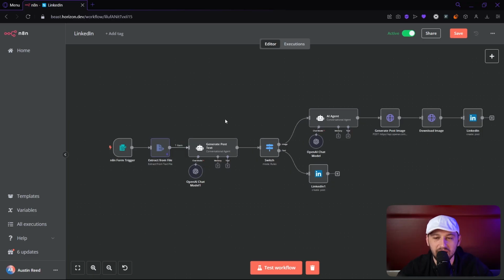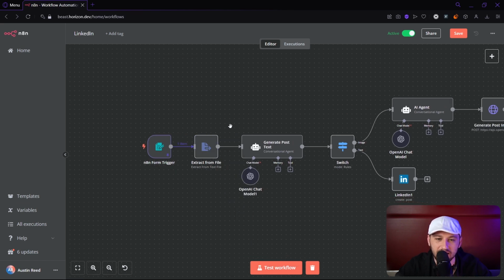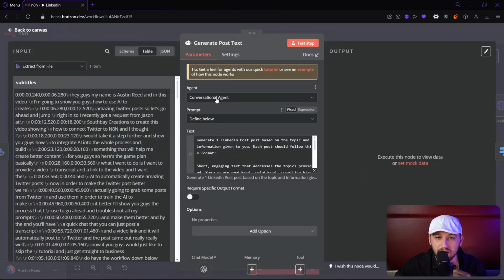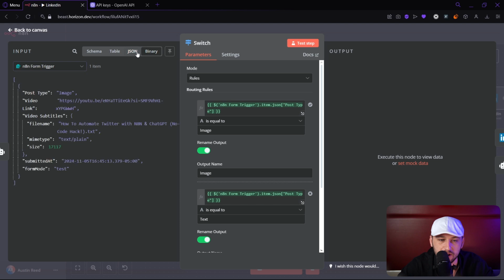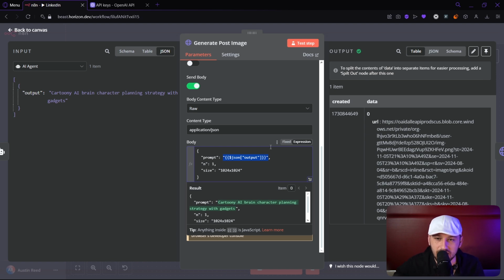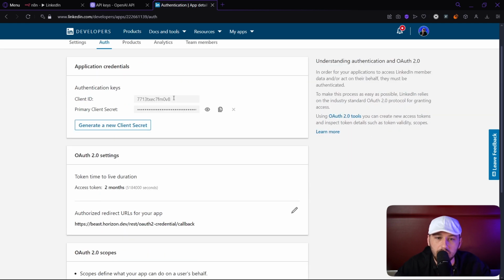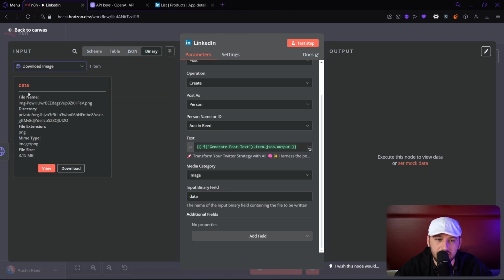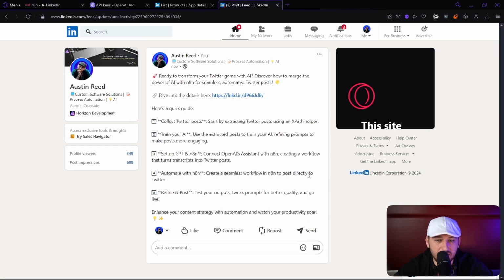How To Automate LinkedIn with AI and N8N: Productivity Hack!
Want to boost your LinkedIn presence and save time? Learn how to post on LinkedIn faster with AI and N8N automation! In this video, we'll show you how to streamline your content creation and sharing process, so you can focus on what matters most - engaging with your audience and growing your professional network. Discover the power of AI-driven automation and take your LinkedIn game to the next level.

⏱️ Timestamps:
0:00 - How To Automate LinkedIn with AI and N8N: Productivity Hack!
0:43 - Overview of the Workflow
1:11 - How To Create The N8N Form Trigger Node
2:50 - Extract From Text File Node
3:55 - AI Agent Node (Generate Post Text)
4:44 - How To Connect OpenAI
5:47 - Switch Node (Image vs Text Post)
6:18 - Image Generation (AI Agent)
6:53 - How To Generate The Image
8:11 - How To Download The Image
8:33 - How To Connect LinkedIn
10:58 - How To Configure The Node (Text or Image Post)
11:25 - Testing Your Workflow